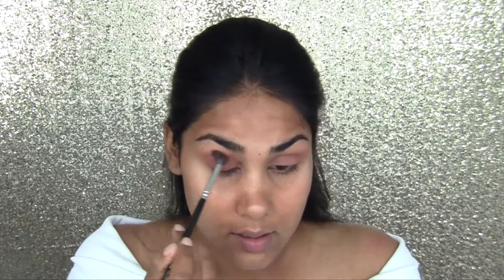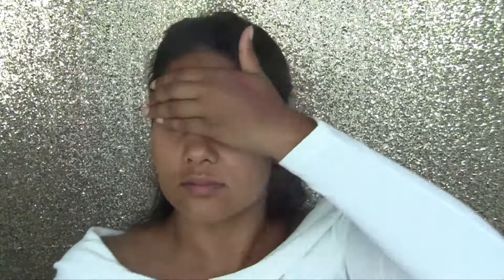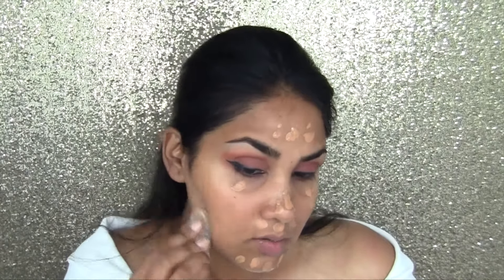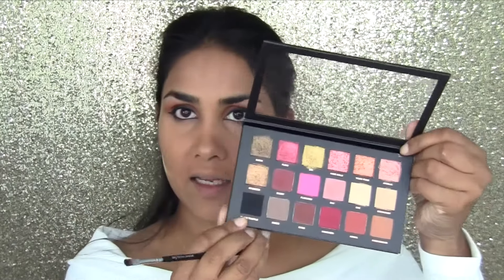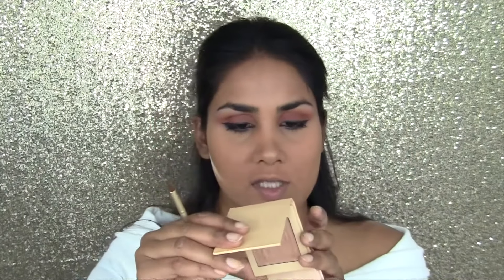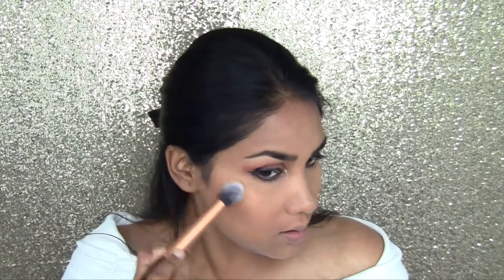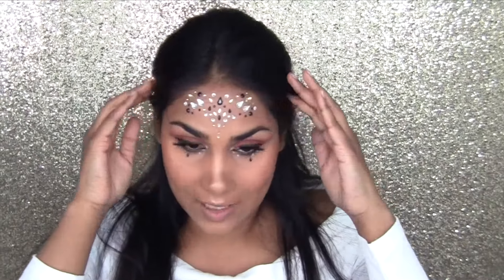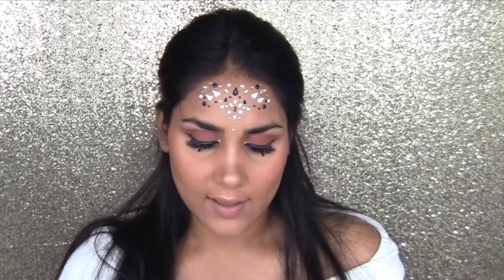Bedazzled Glam!! I Jayshree's World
I'm back after a really long time and as my first look I wanted to squeeze in a last look for the festival season. It's a really glamorous look with lots of rhinestones to make it extra festive. I think this could work for every party or glorious occasion!

Products used in this video:
EYES
- Rimmel soft kohl kajal eye pencil 061 jet black
- L'Oréal Paris superliner ultra precision eyeliner black

FACE
- MAC Mineralize charged water
- MAC Face & Body

CHEEKS
- Kylie Cosmetics Coton candy cream
- Kylie Cosmetics Salted Caramel
- Nars Casino
- MAC Sunpower

RHINESTONES
- Primark

LIPS
- Kylie Cosmetics Leo
- Artdeco 11
- Kylie Cosmetics Mary Jo K